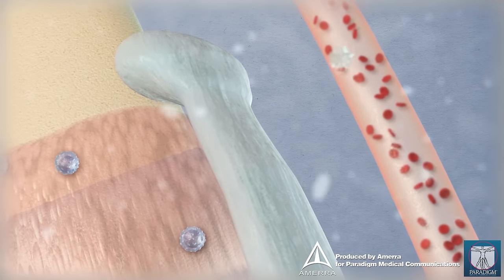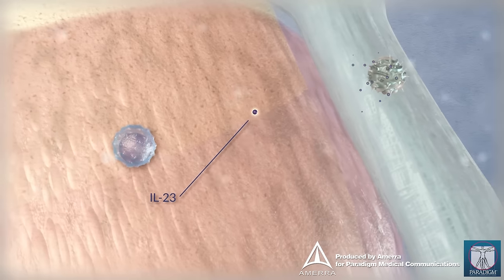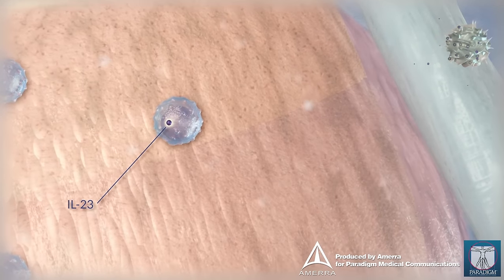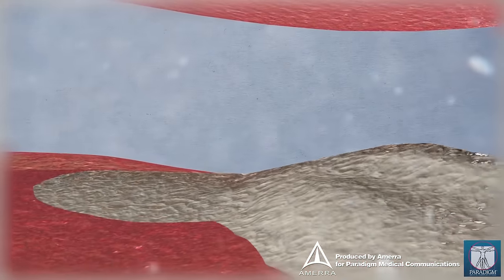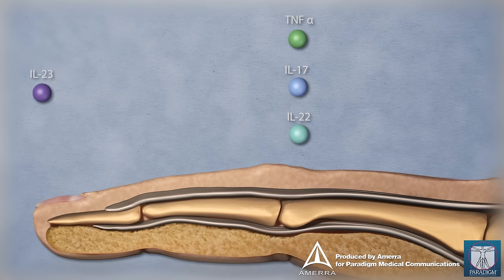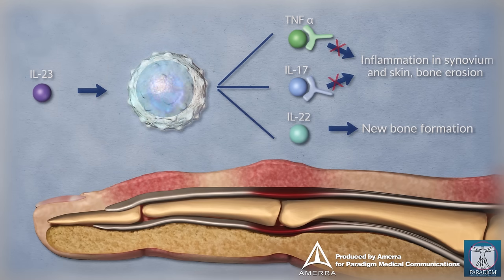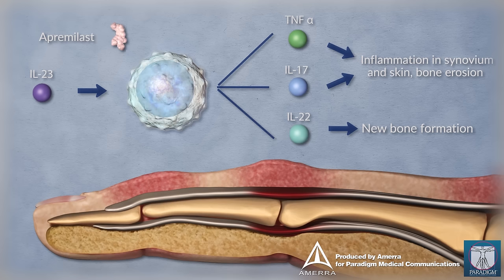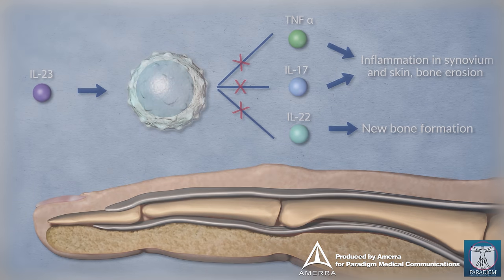Psoriatic Arthritis - 3D Medical Animation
This video was produced by Amerra for Paradigm Medical Communications, LLC as part of a CME-credit earning, web monograph offered through their

For more information about custom 3D animation, please visit Amerra or call 1-888-9AMERRA.